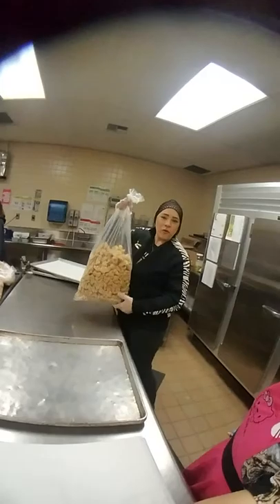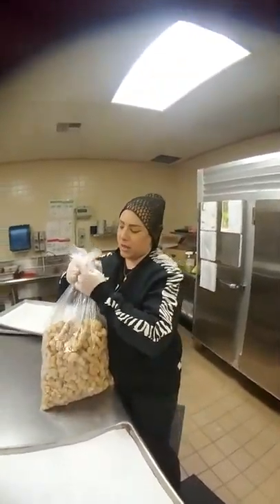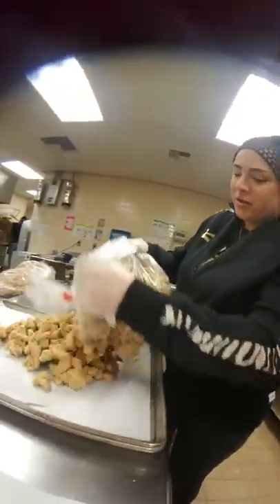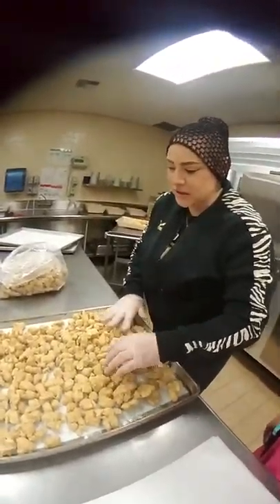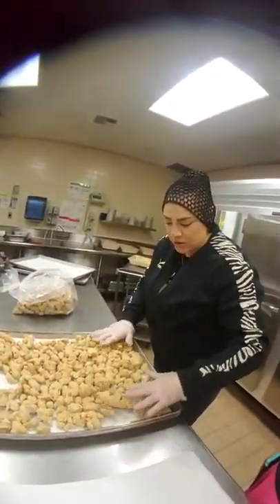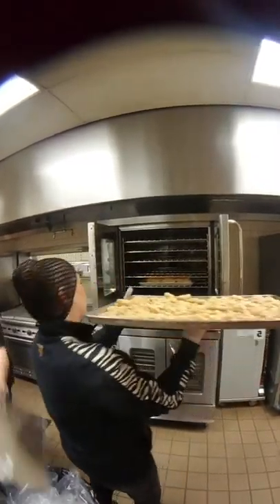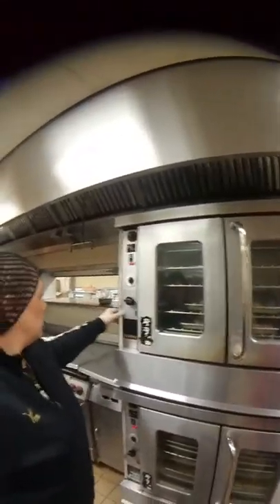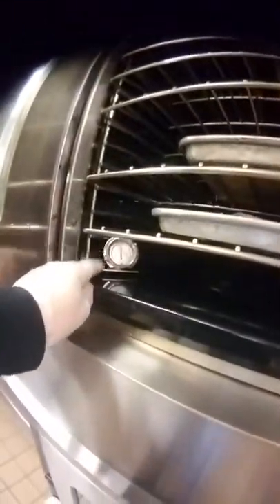Chef Heather cooks our battered chicken at Hesperia high school